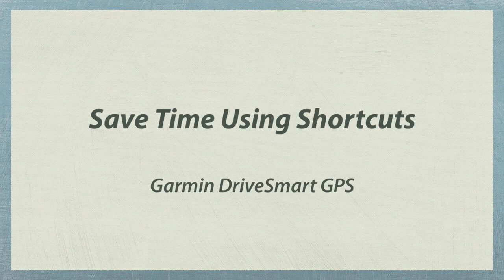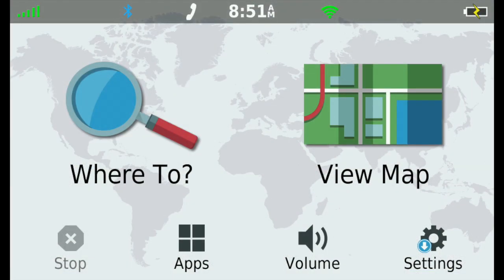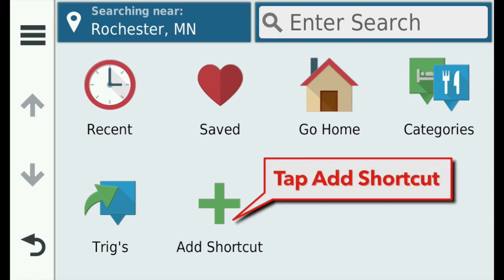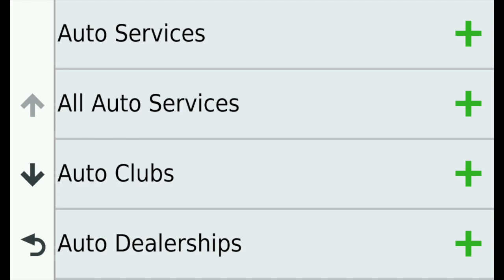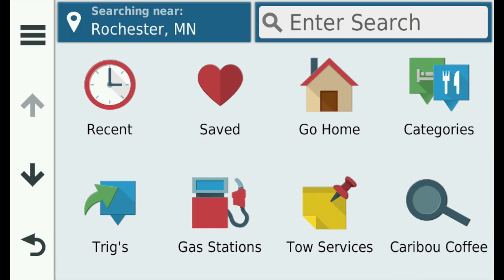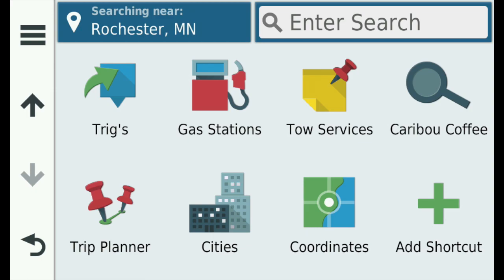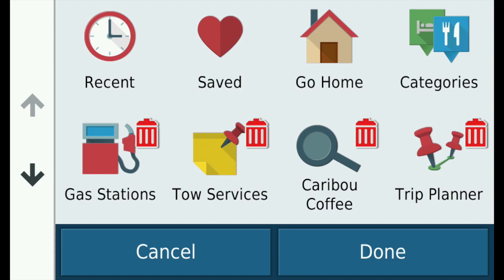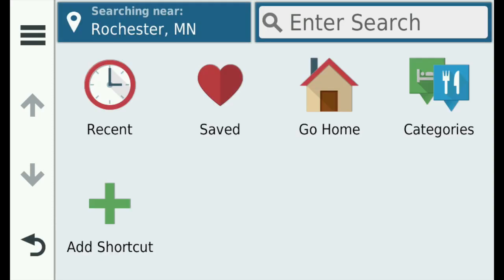How to Save Time With Shortcuts on Garmin DriveSmart GPS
How to create, use, remove, and rearrange shortcuts on a Garmin DriveSmart GPS